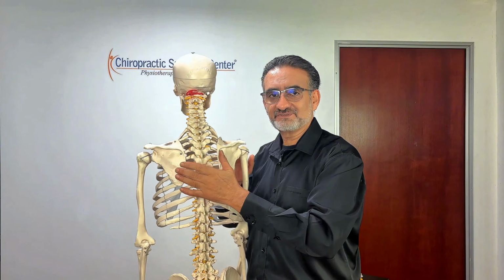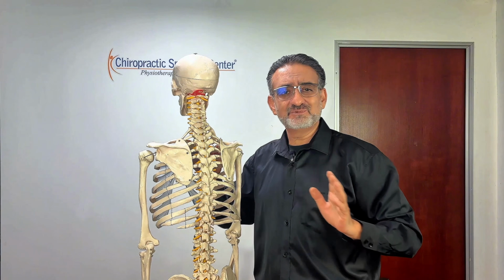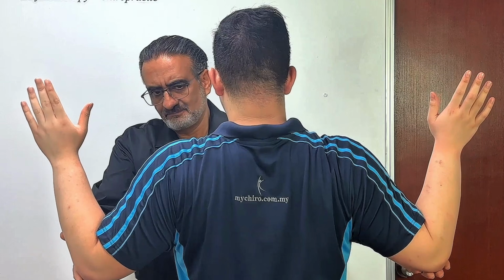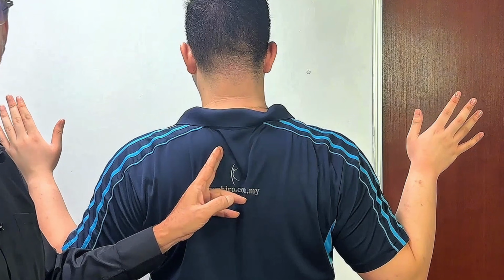Your Rhomboids Are Causing Your Neck Pain (Here's How to Fix It)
The rhomboids sit between the shoulder blades and the spine. This video explains how these muscles work, why they are commonly involved in neck and upper back discomfort, and how posture and desk setup influence the load placed on them.

Suitability differs from person to person. This video does not diagnose, and it does not recommend a course of care. Assessment by a qualified professional determines what is appropriate in any individual case.

– Where the rhomboids sit and what they do
– How shoulder blade position affects neck and upper back load
– Why prolonged desk posture commonly overloads this region
– How the rhomboids interact with the neck muscles
– Signs that warrant assessment by a qualified professional

PRESENTED BY
Yama Zafer, D.C.
Registered chiropractic practitioner, Traditional and Complementary Medicine Division, Ministry of Health Malaysia
Practicing in Kuala Lumpur

This video is general health education. It is not a diagnosis, not a treatment recommendation, and not a substitute for assessment by a qualified healthcare professional. Individual presentations differ.